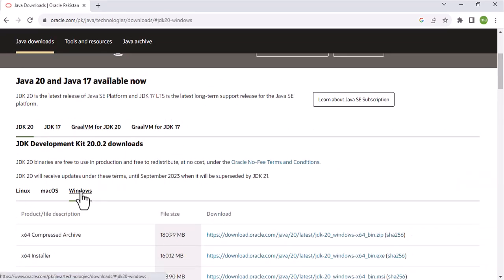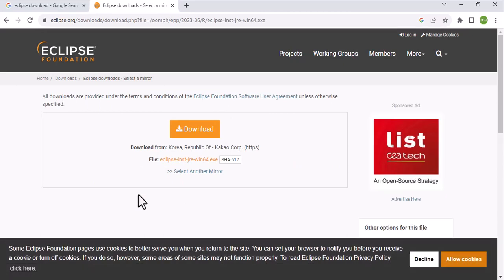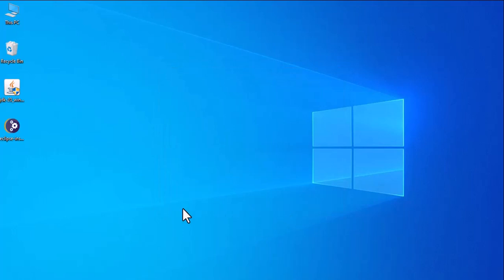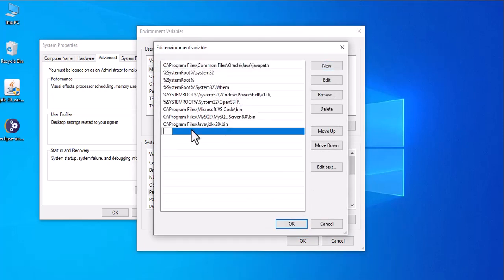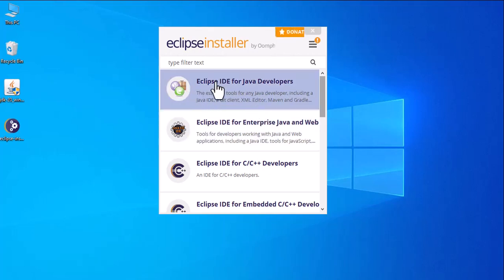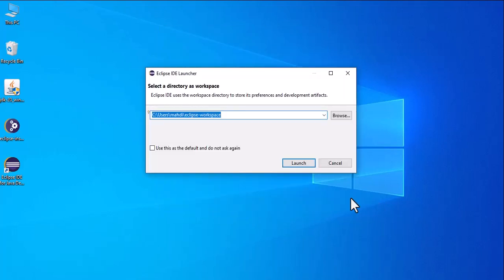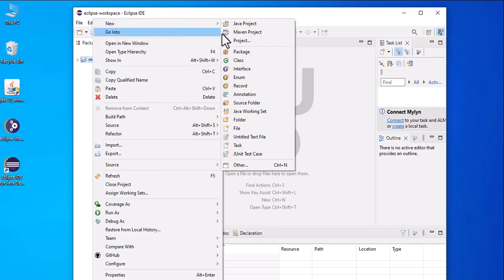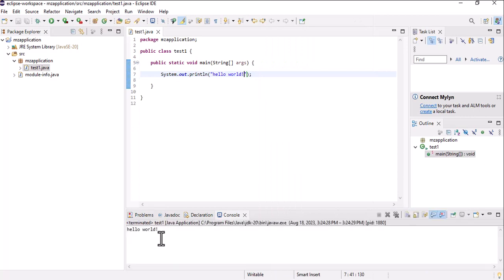How to Install Eclipse IDE 2023 on Windows 10/11 with JDK - Eclipse - Java | 2024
how to install java / how to install eclipse in win 11 / how to install eclipse in Hindi